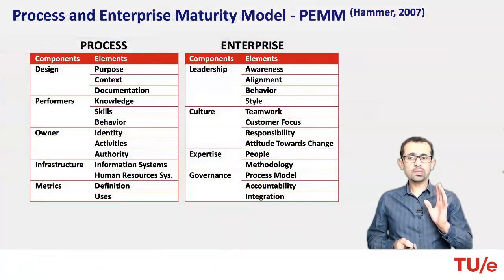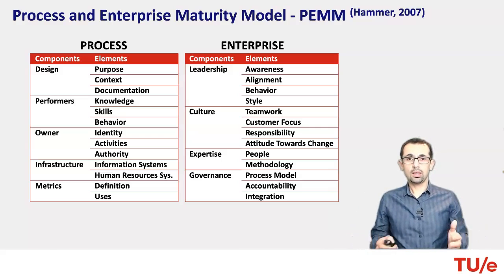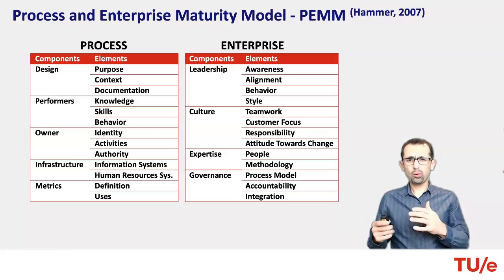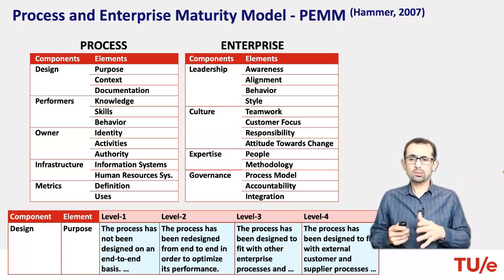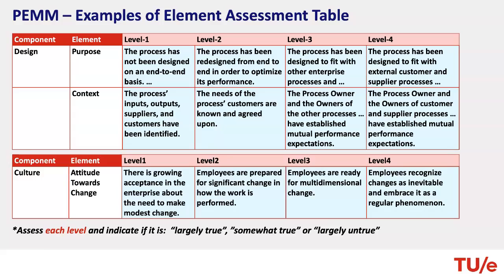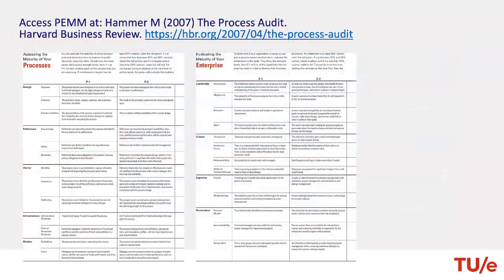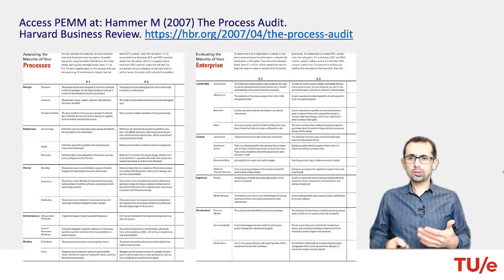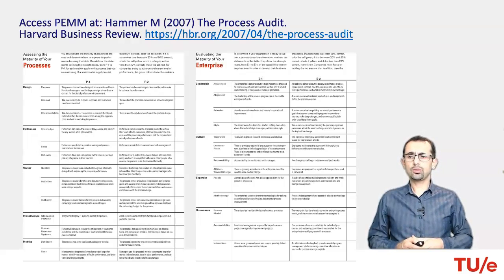BPM-L8-M4-Process and Enterprise Maturity Model (PEMM)